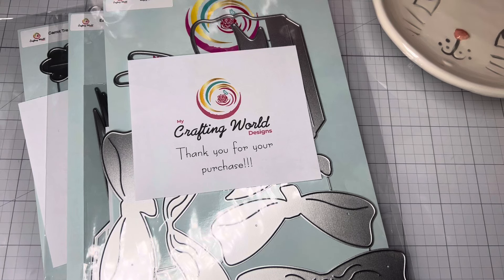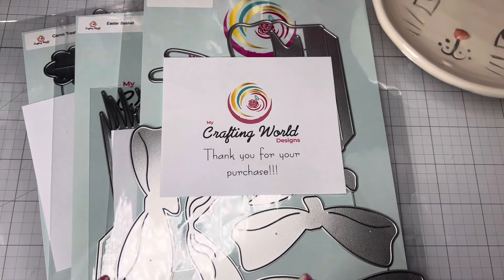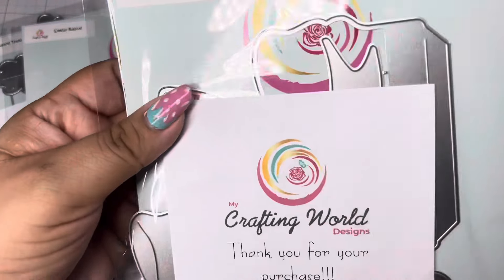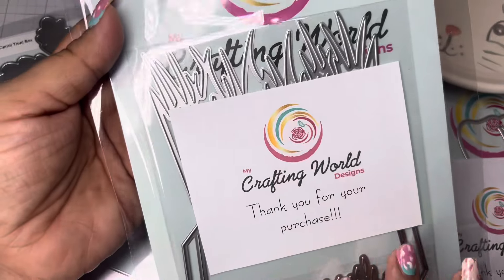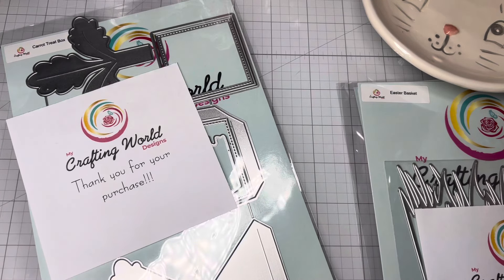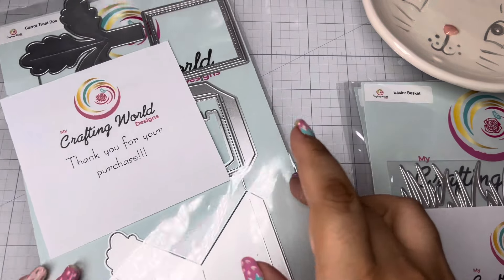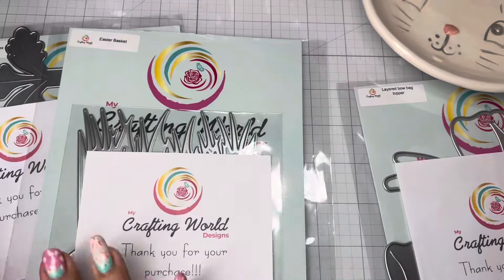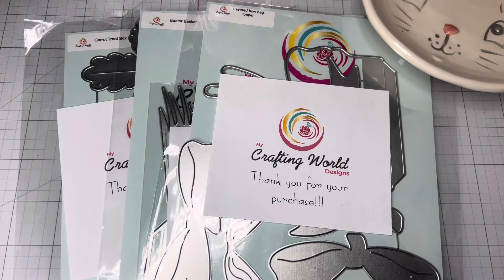My Crafting World Designs New March Release